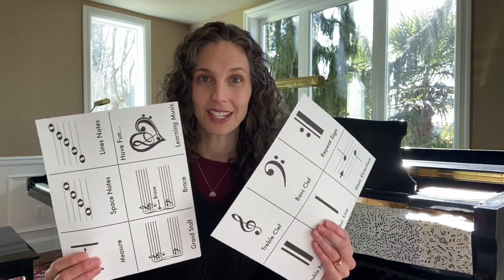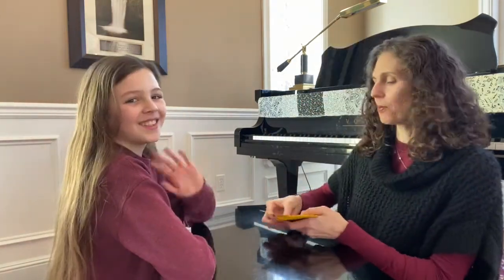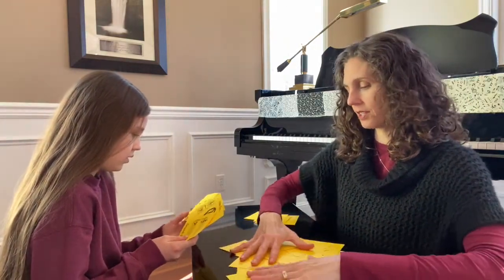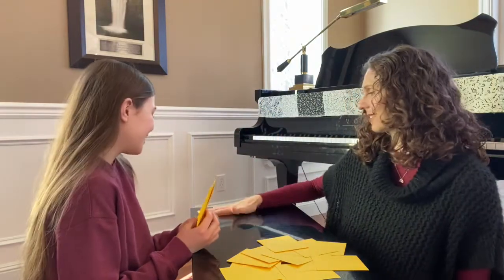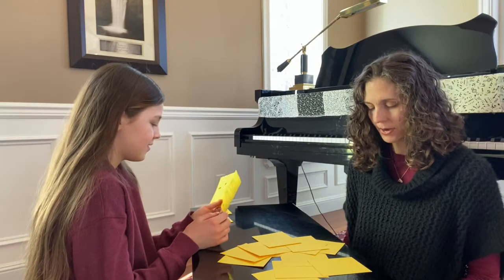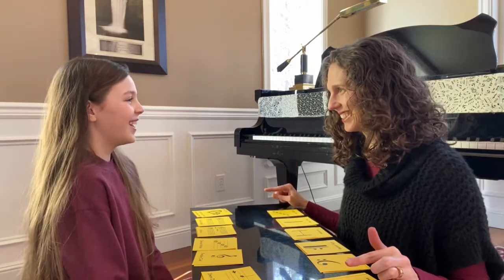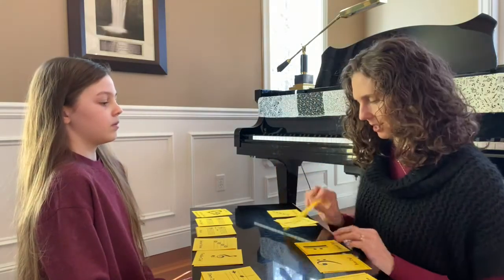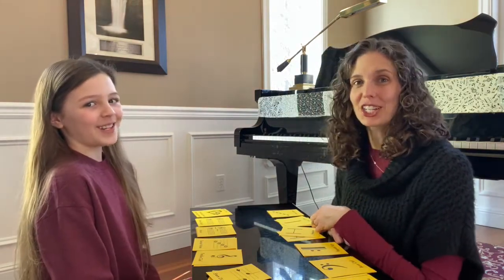Go Fish - The Musical Symbol Edition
All musicians need to be able to identify the symbols found in their musical scores and know what those symbols are telling them to do.  I created this fun game to get better at recognizing some basic symbols in music.
🎶Click this link for the pdf from the video. 🎶

🎶If you don't know what the name of symbols in this video or what they mean when you see them in music, check out these two lessons. 🎶

🎶 Have fun learning music! 🎶